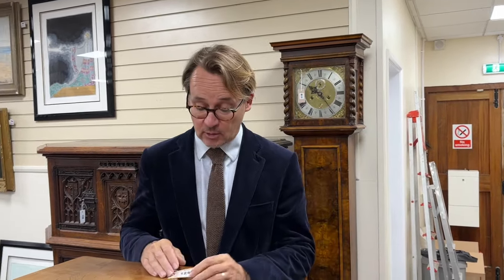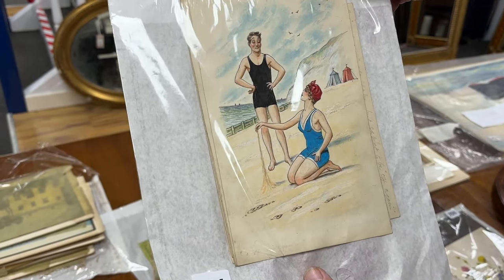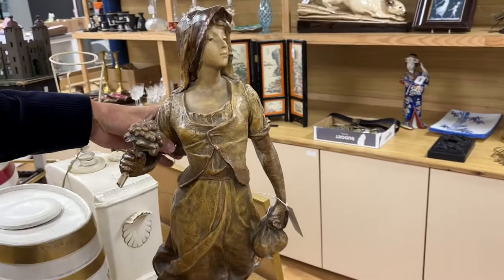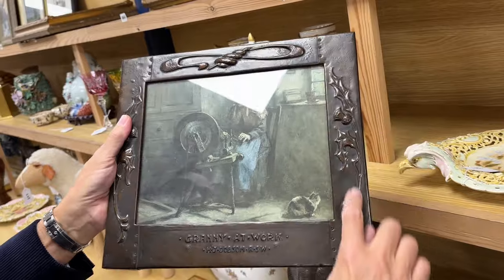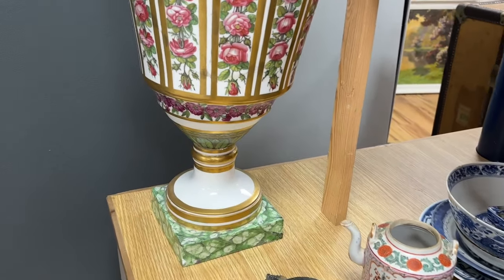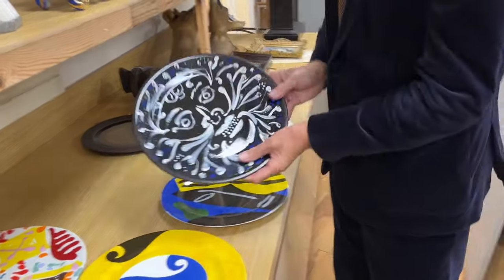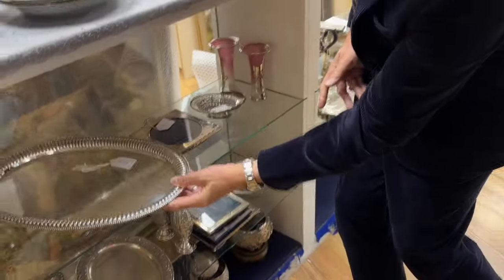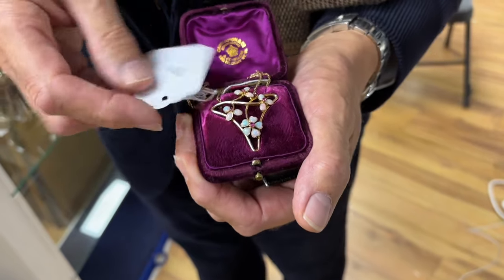Gorringe's Weekly House & Gardens Sale Preview 06.11.23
Friday: 9am-5pm
Saturday: 9am-1pm
Day of Sale: 8am-9.30am